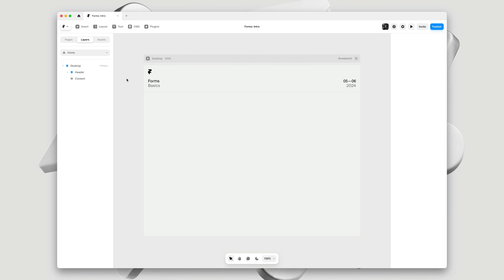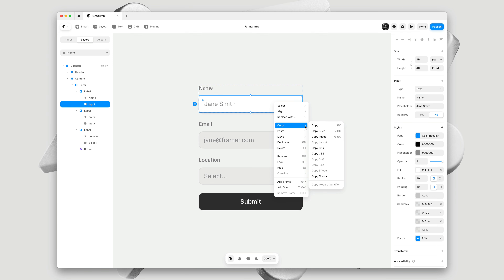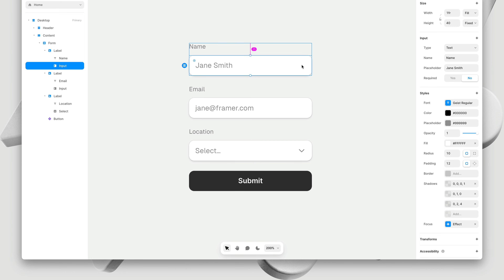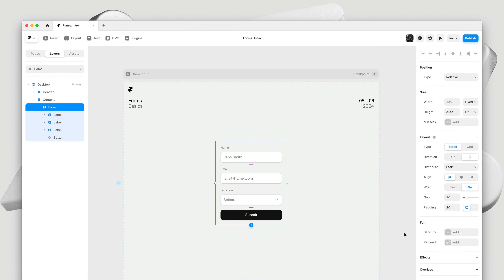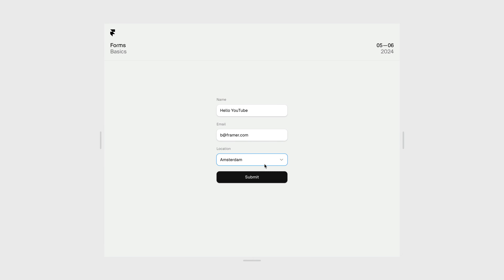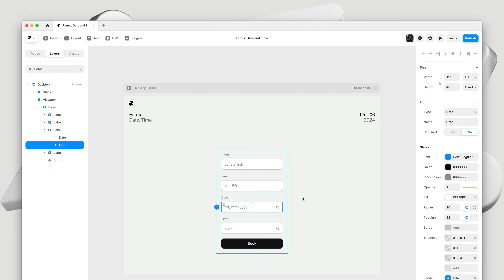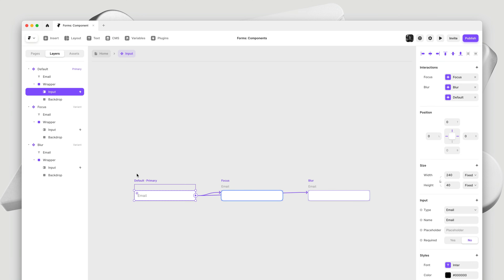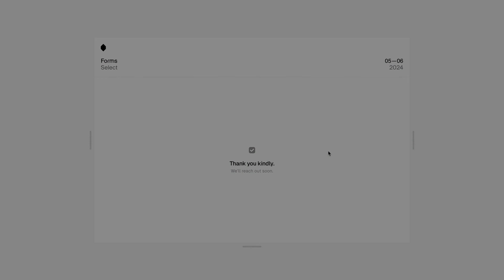Framer Update: Forms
We’re incredibly excited to introduce Forms. Enjoy 10+ input types and a uniquely freeform editing experience. Design your own inputs, focus states, checked states, loading states, success states, and so much more. Send your data via email, connect to Google Sheets, or set-up your own custom Webhook. Forms in Framer are secure too, with spam protection, rate limiting, and a fallback email. We think you’ll love it.